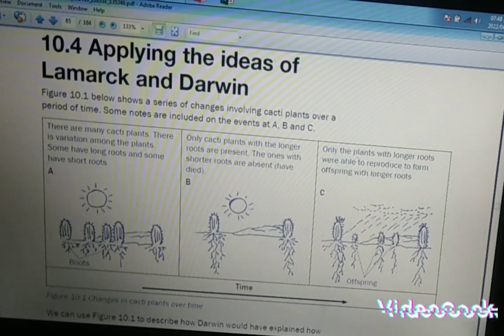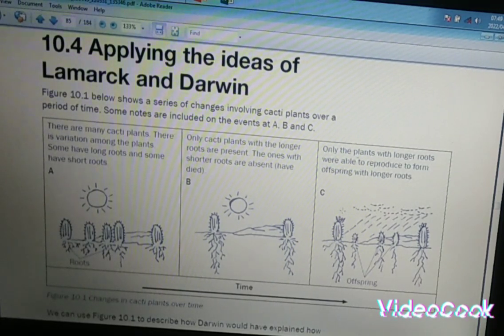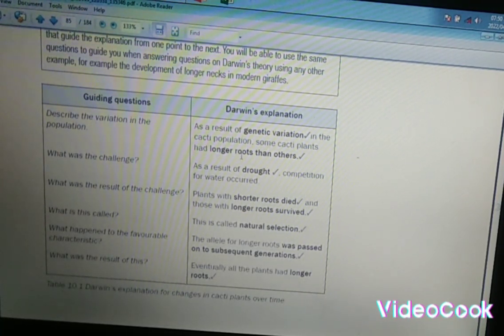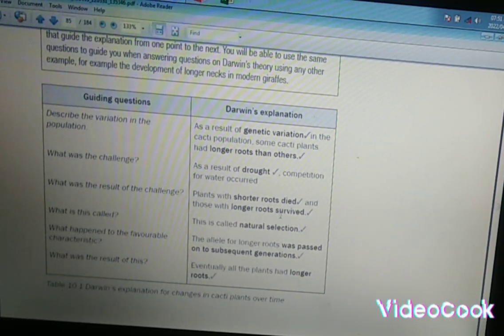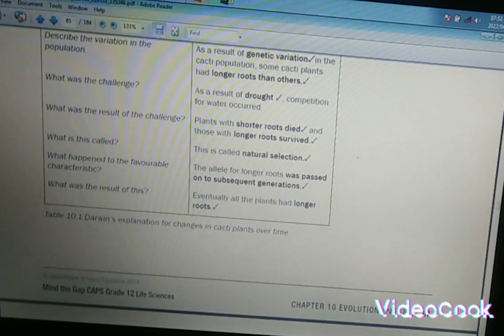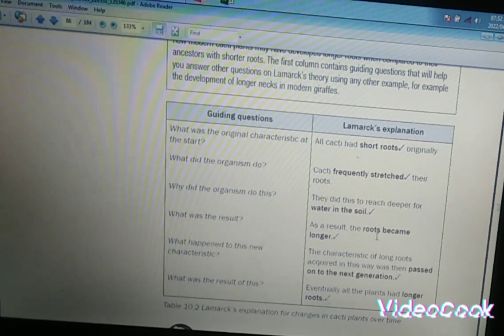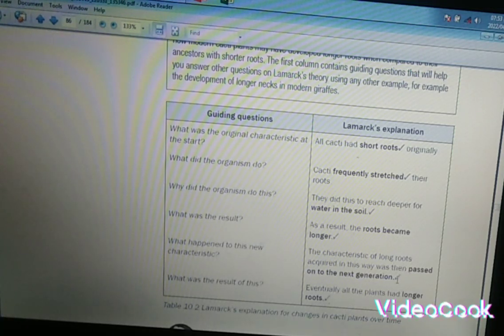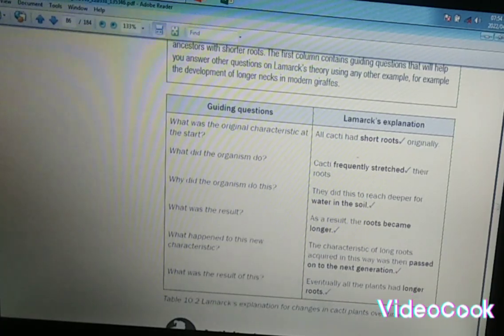EVOLUTION PART 3